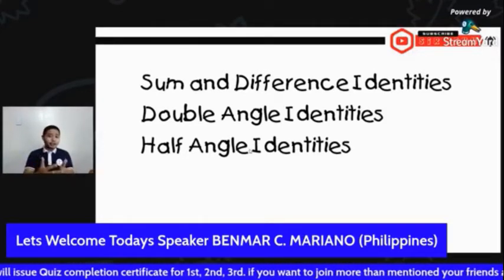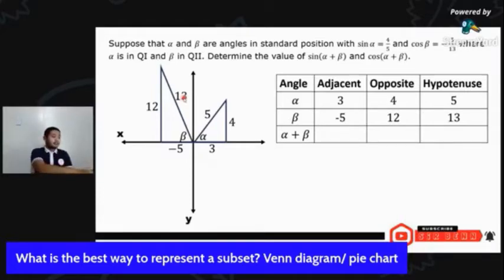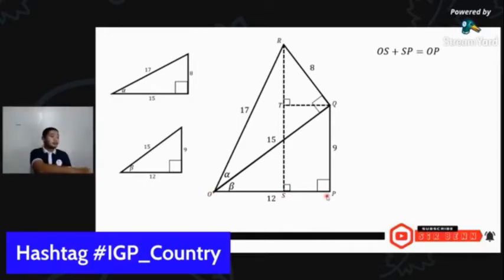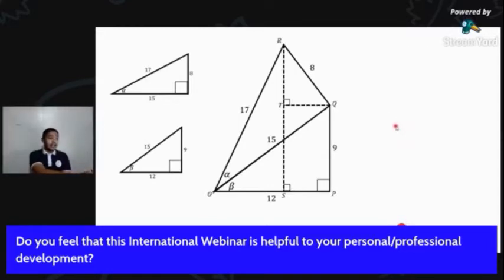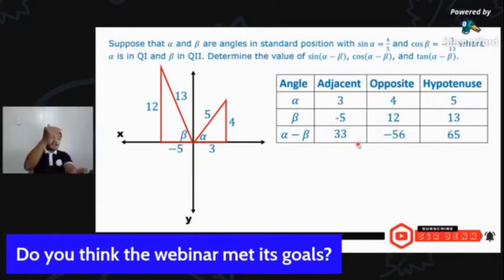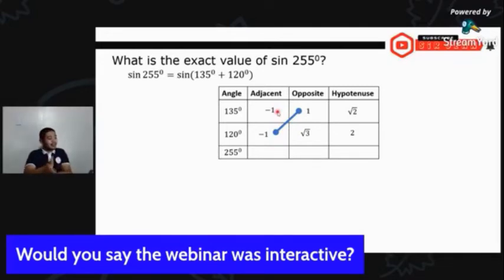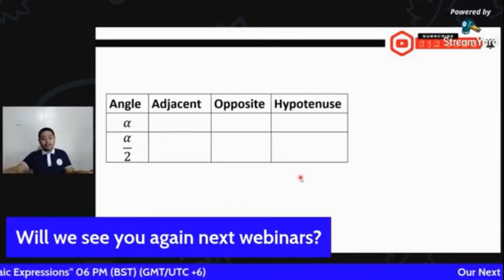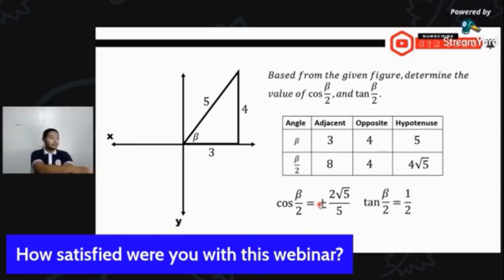International Webinar on Trigonometric Identities